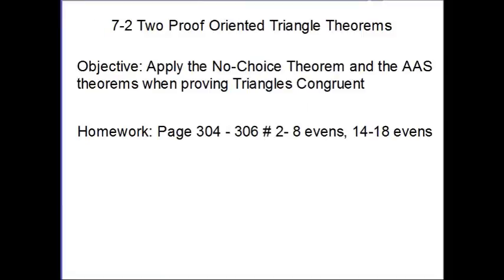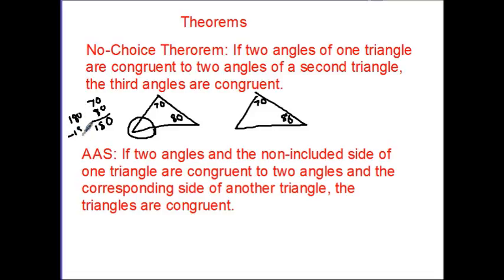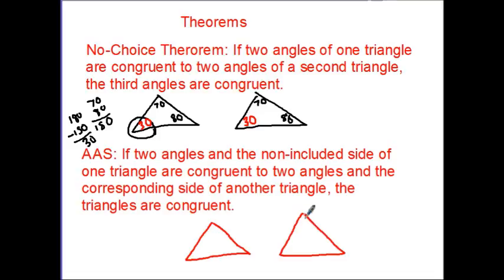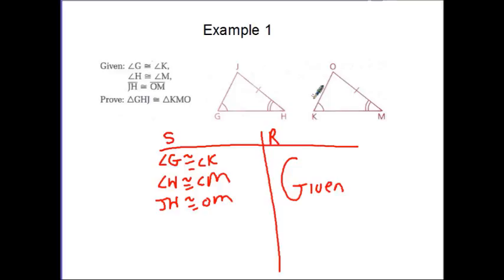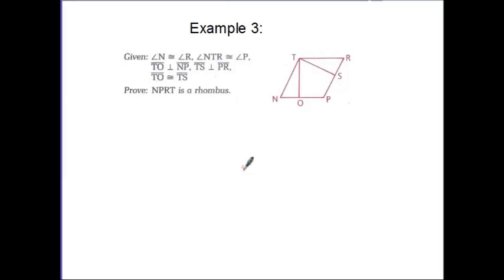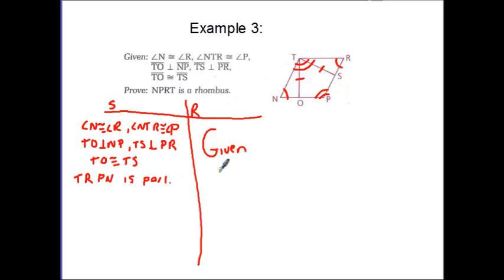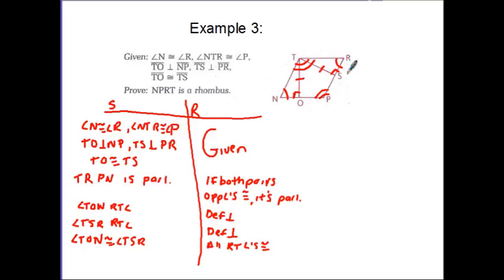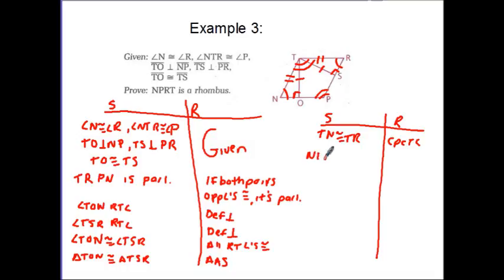7 2 two triangle thms